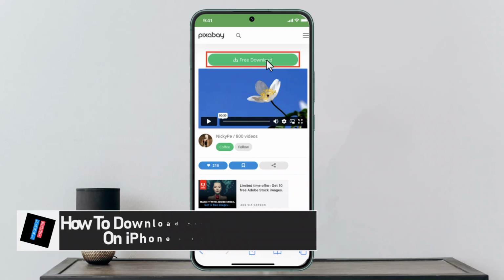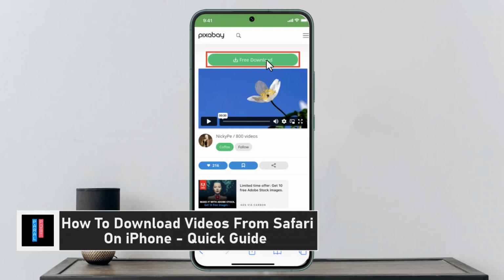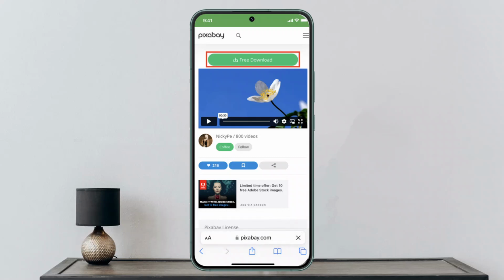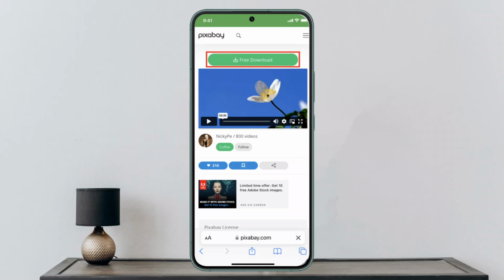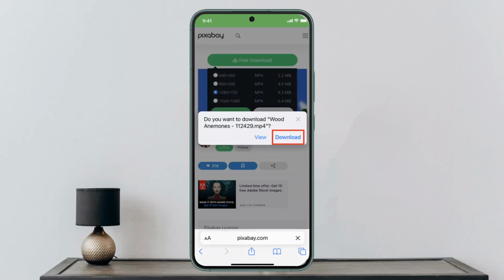How To Download Videos From Safari On iPhone | Easy Guide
If you're looking to download videos directly from Safari on your iPhone, this tutorial walks you through a simple process that works with sites offering legal, royalty-free content. iPhones now support basic file downloads via Safari, making it easier to save videos without needing third-party apps.

To begin, open the Safari browser and navigate to the website hosting the video you want to download. In this tutorial, the example site used is Pixabay, which offers free stock footage. Once you've located the video, look for the download icon or link near the video player. Tap on it, and in most cases, you'll be prompted to choose the video quality—select the one that suits your needs.

After you select the quality and tap the final download button, a Safari pop-up will appear with two options: "View" and "Download." Tap "Download" to begin saving the video file. Safari will then show a small downward-facing arrow in the top-right corner of the address bar, along with a circular blue progress indicator. This shows the status of your current download.

Once the video has finished downloading, tap the arrow icon again to access Safari’s built-in download manager. From there, you’ll see a list of completed downloads. All files are saved to the "Downloads" folder in your iPhone’s Files app by default, which you can access later even without an internet connection.

This method is ideal for downloading educational clips, stock footage, or any legally sharable content directly from your iPhone without needing external tools or jailbreaking your device.

Timestamps:
0:02 Introduction
0:19 Finding a downloadable video in Safari
0:37 Choosing video quality and confirming download
0:52 Viewing download progress in Safari
1:04 Accessing downloads via Files app
1:12 Conclusion